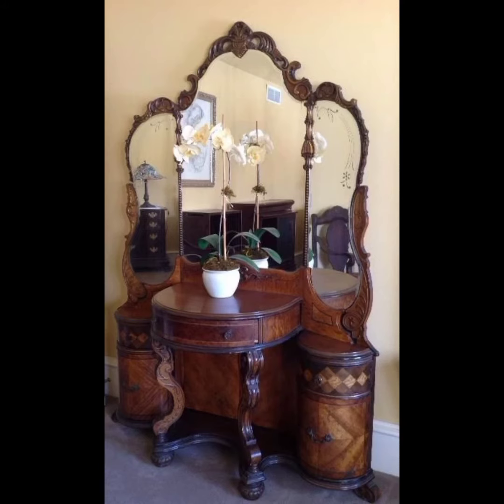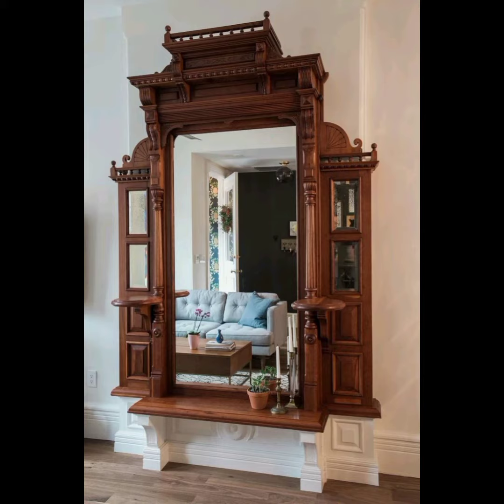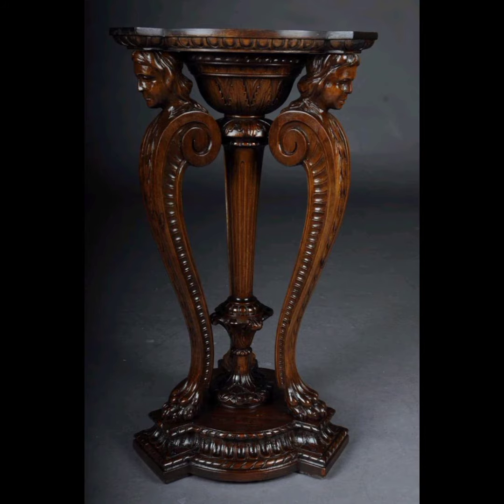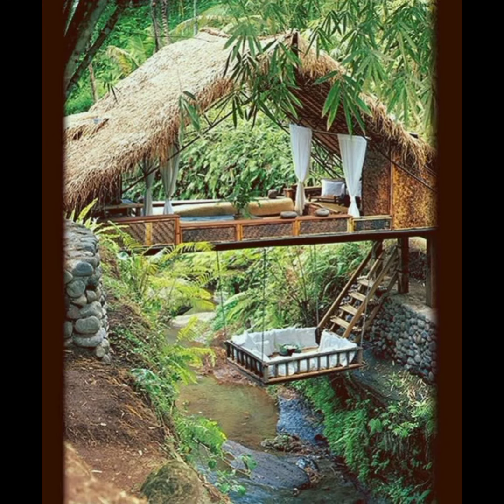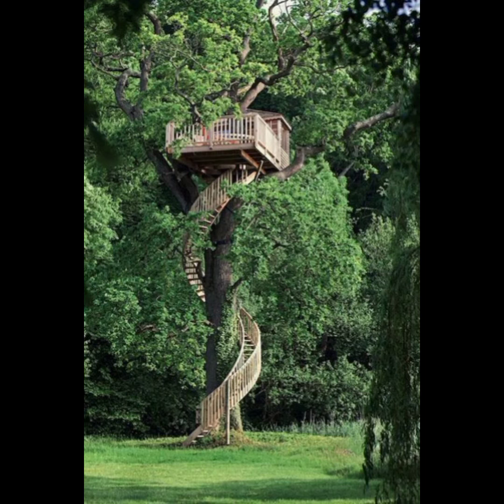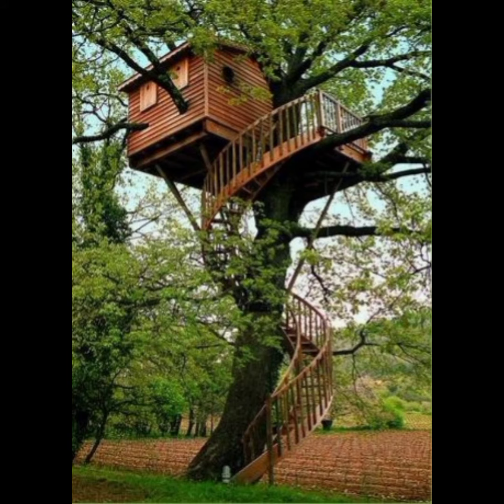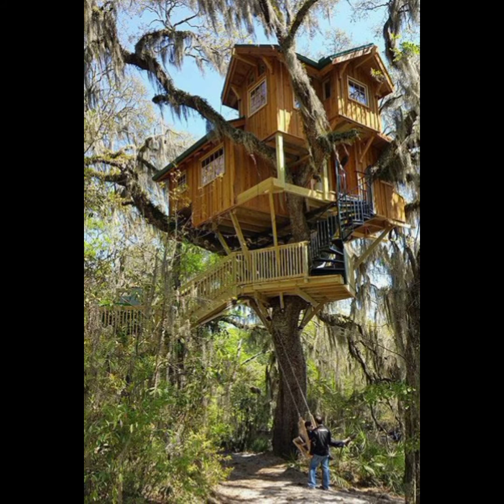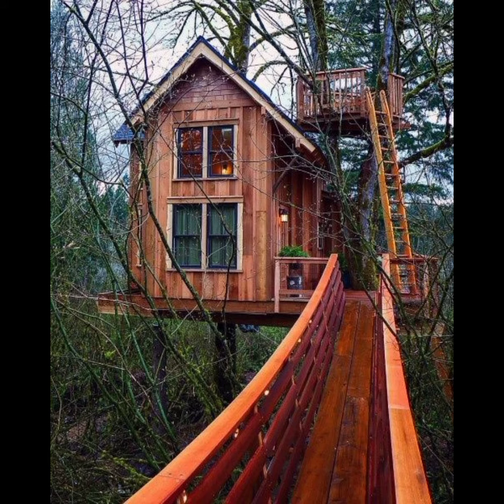20 Most Beautiful wooden House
In this video, we showcase a collection of stunning wooden homes that exude warmth, comfort, and natural beauty. Whether you're looking to build your dream retreat or simply seeking inspiration for your next home project, you'll find a plethora of creative and practical ideas here. From traditional log cabins to modern timber-framed structures, we cover a range of styles that embrace the natural elements and blend harmoniously with their surroundings. Join us on this enchanting journey through the world of wooden architecture and discover how you can create a cozy haven to call your own!